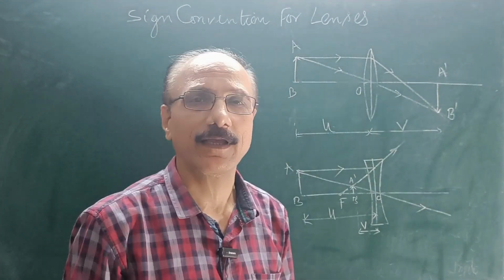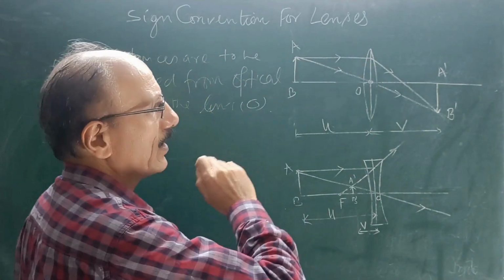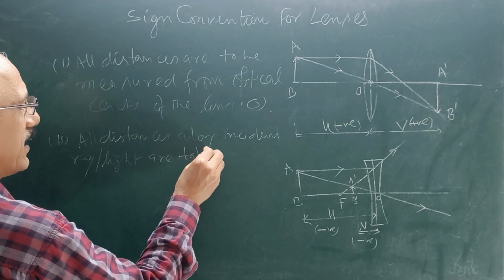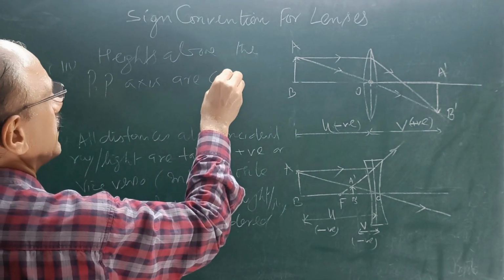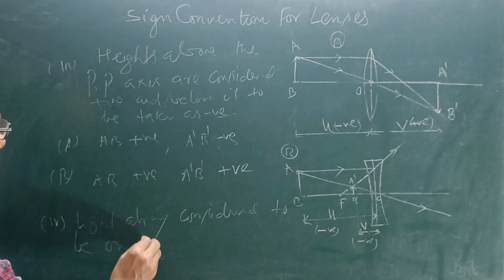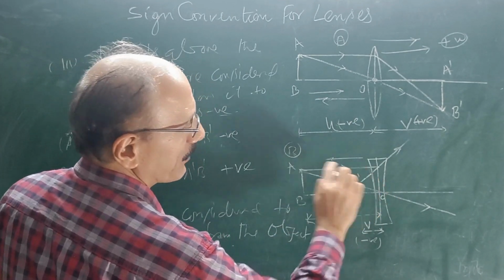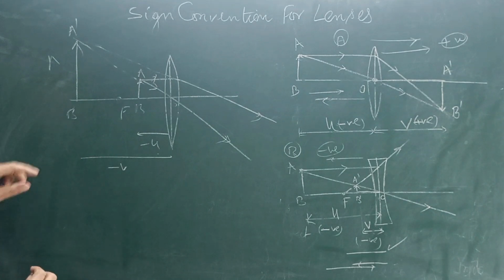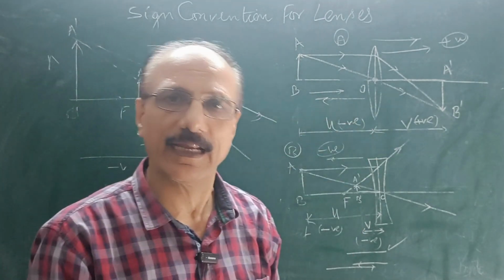How are Sign Convention for lenses sign convention for lens lens lens formula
How are Sign Convention for lenses sign convention for lens lens lens formula mirror mirror formula#physics optics cbse examination

How are Sign Convention for lenses,
 sign  convention for lenses,
mirror formula
reflection
rayoptics
physicsclass12
optics
physics
physics class xi
ncertphysics
ncert
How are Sign Convention for lenses,sign convention for lenses,lens,lens formula,physics,optics,cbse board examination,environment,reflection of light,refraction of light,

Sign Convention :
1. All the distances are measured from the Optical Center  of the Lens.
2. Distances along the direction of Incident Ray/light are taken Positive otherwise (in the opposite direction of incident light/ray ) are taken as Negative.
3. Heights above Principal Axis are considered Positive and below it are taken Negative.

* Remember - Light always comes from the Object.

**Note- u (object distance from the lens) is always Negative.

Lens formula:
1/f = 1/v - 1/u

Linear magnification of the lens (m) :
m = size of the Image/size of the object
m = I/O = v/u = 1 - v/f =(f - v)/f = f/(f-u)